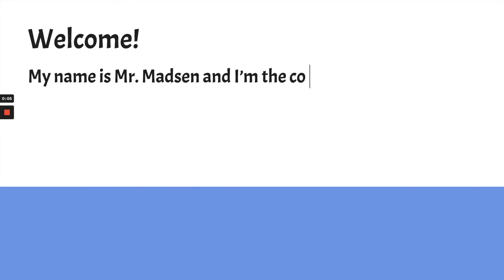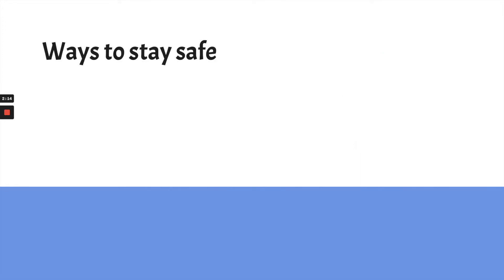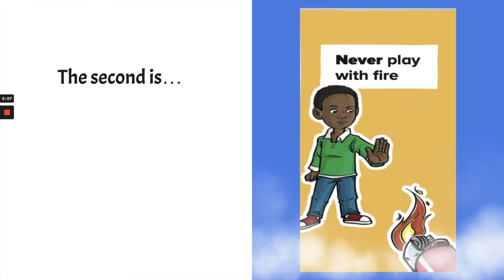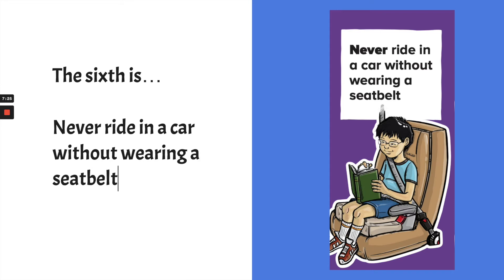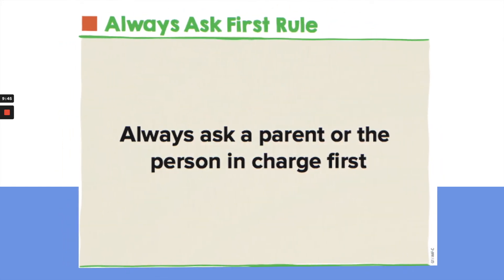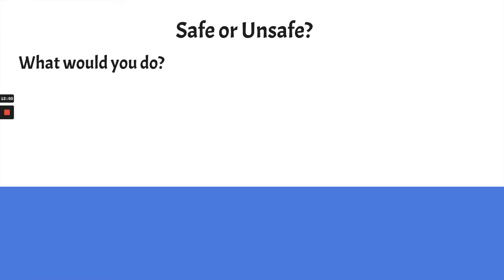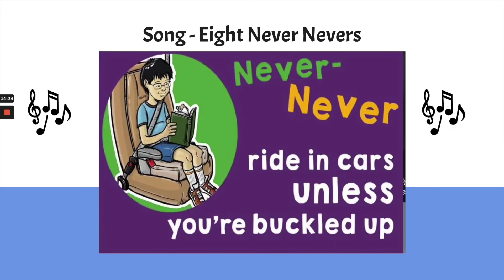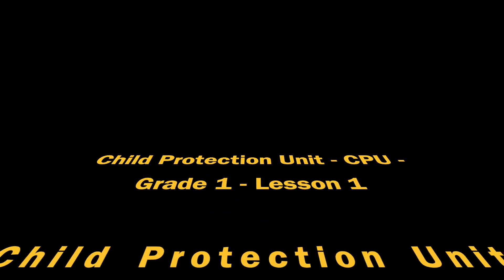Child Protection Unit - CPU - Grade 1 - Lesson 1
ES_What When Where STEMS BASS - Arthur Benson.mp3